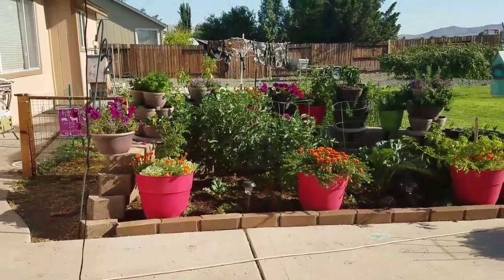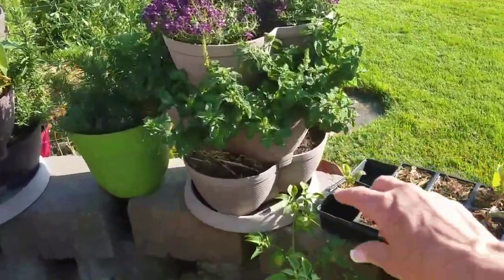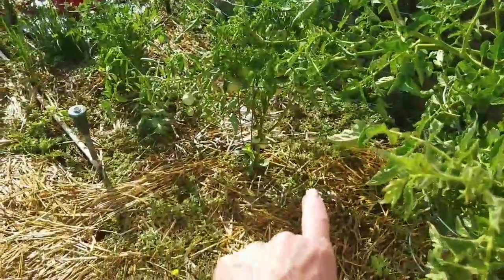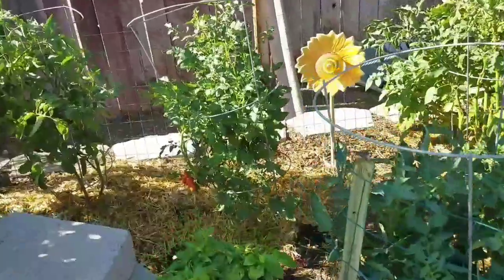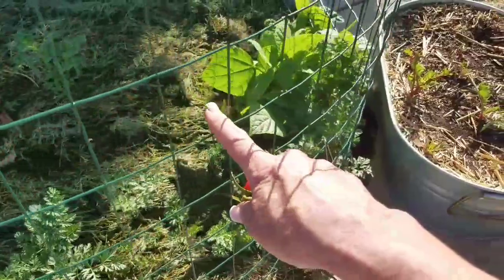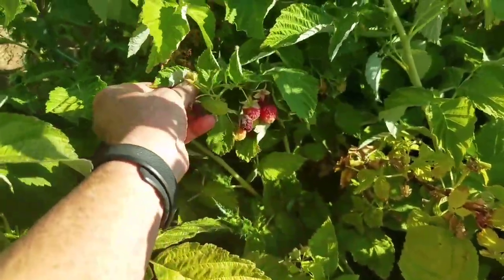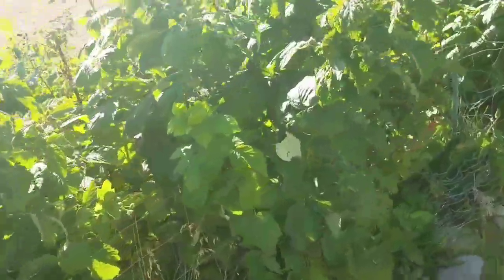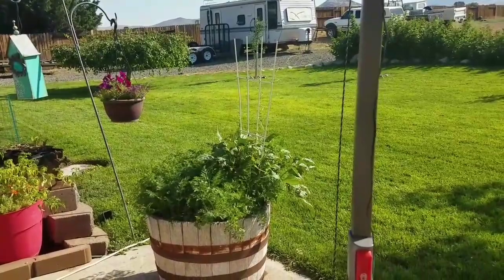Garden Vlog & Tour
I hope you enjoy this vlog while I share what i going on in the garden and letting you know about how we homestead on our little one acre homestead.So today I show you how my garden is doing :)

Here is a link for my 10.5 All American Canner

Linda's Pantry
9732 State Route 445 #176